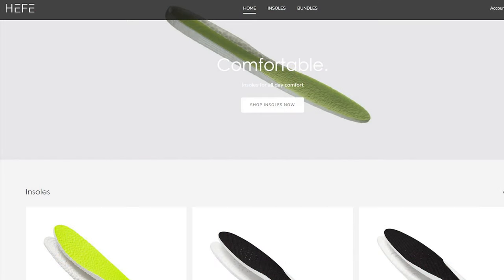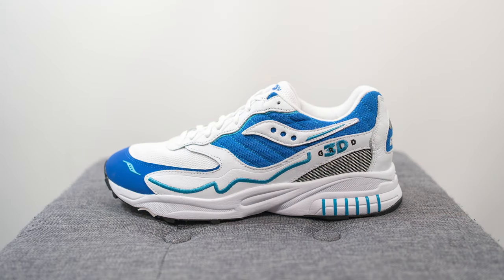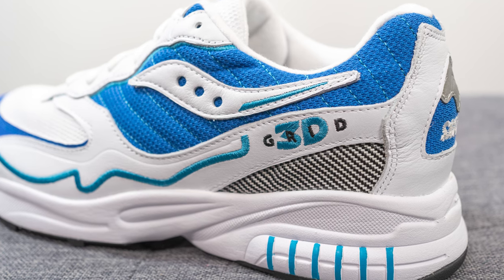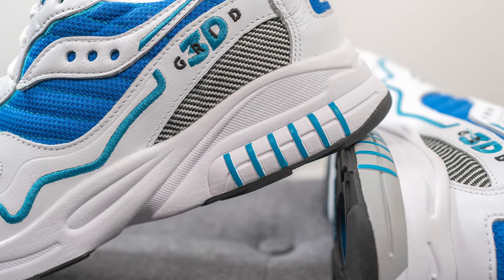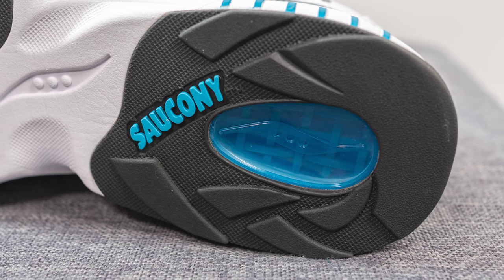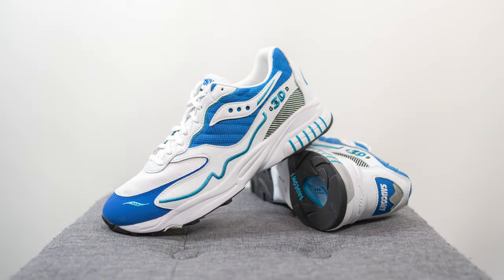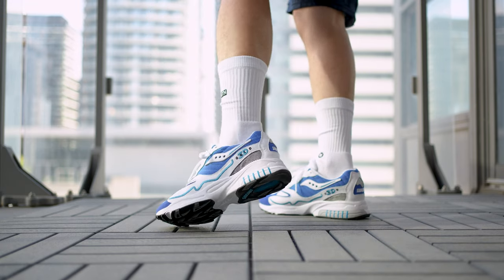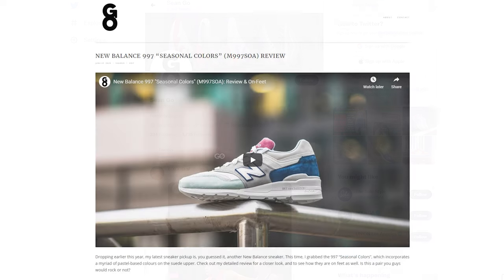Saucony 3D Grid Hurricane "White / Royal": Review & On-Feet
In my newest Saucony sneaker review, I'm breaking down the 3D Grid Hurricane in its original "White / Royal" colourway! Originally released in 1997 as one of Saucony's top running shoes, these retros share the same original look with a combination of lightweight mesh, leathers and reflective panels throughout. Check out my review and let me know what you think about these down below!